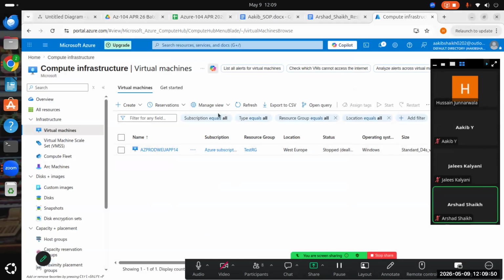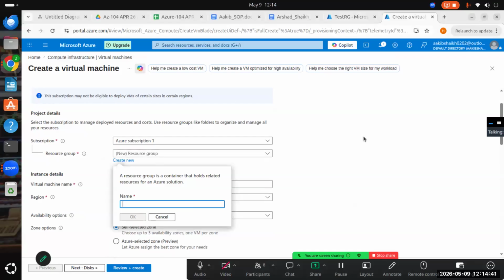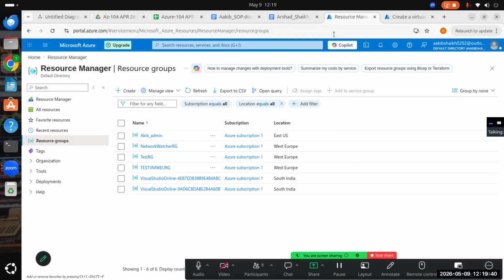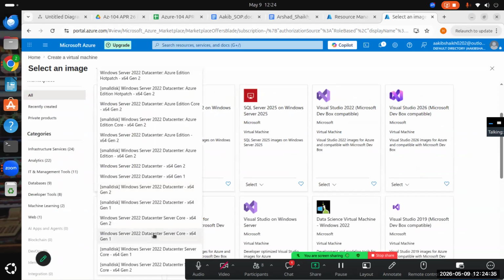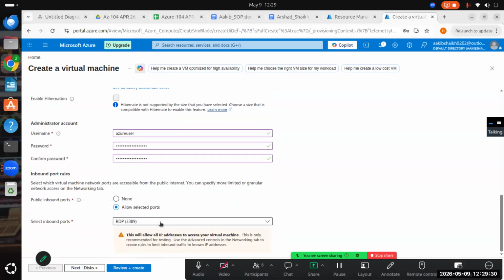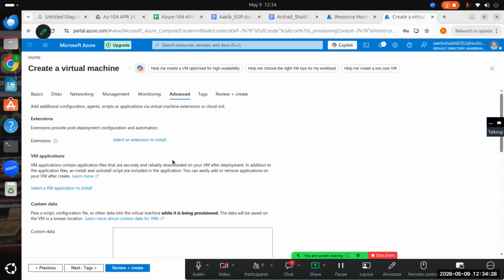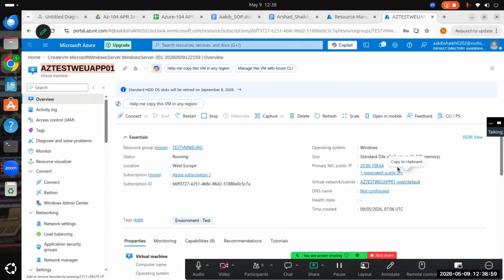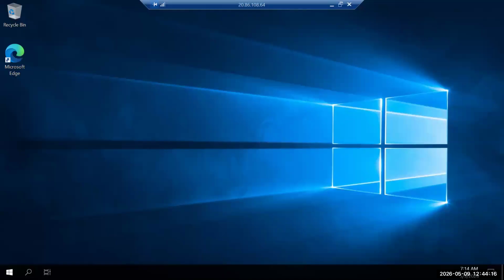VM Deletion & Creation, Resource Group Creation & Connecting VM through RDP Day 8